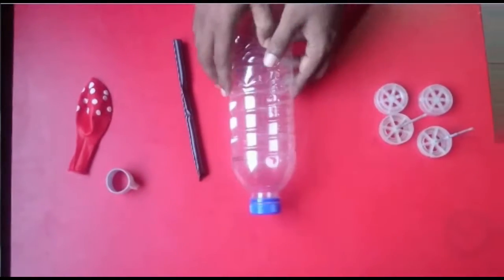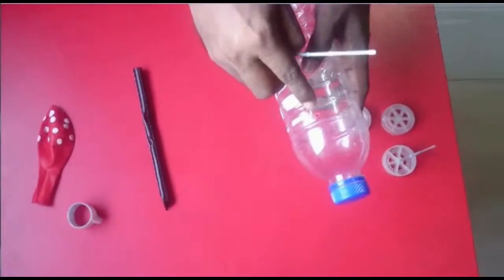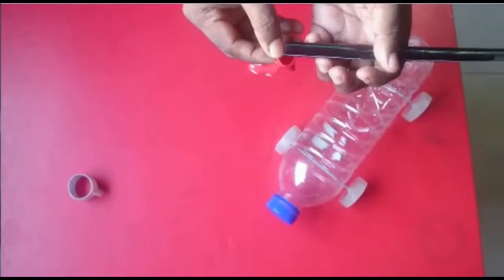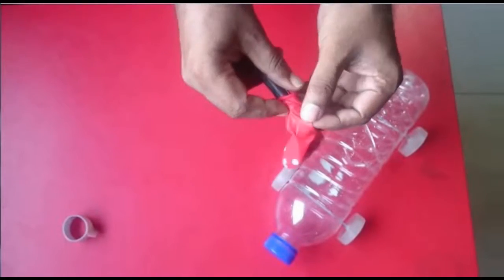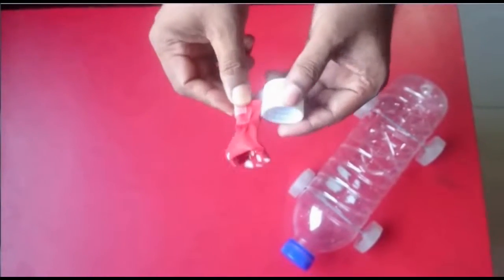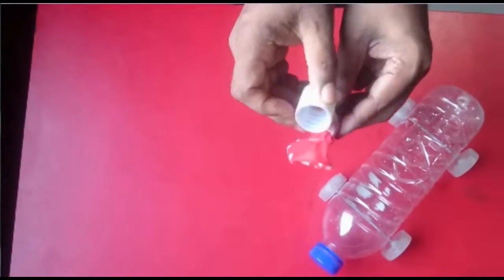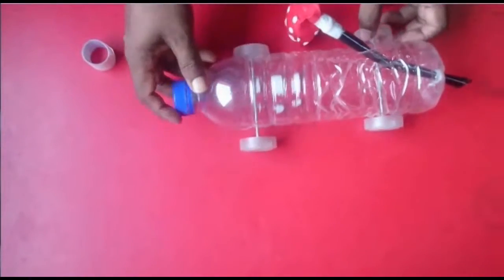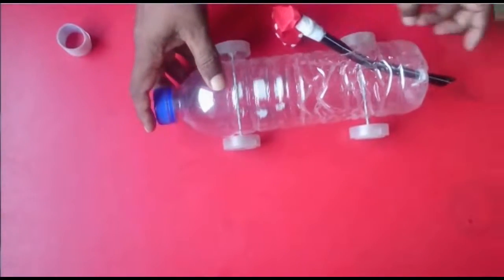How to make an air powered balloon car very easy, simple way. step by step. Video tutorial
It is very easy to make an air powered balloon car.                         Facebook

How to make an air powered balloon car very easy, simple way. step by step. Video tutorial . First you collect four small wheels, a plastic bottol, a straw, a balloon. Then start to make an air powered balloon car. It is very easy and simple way to make  this type of air powered balloon car. I show here step by step to make. It is a nice video tutorial. It is a very attractive video for kids. It is a very nice, attractive, excellent air powered balloon car.